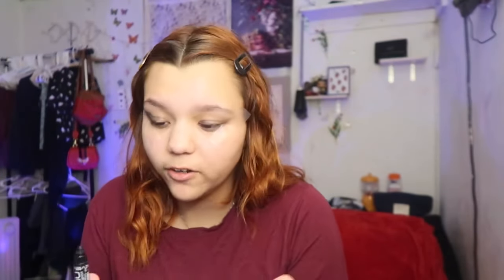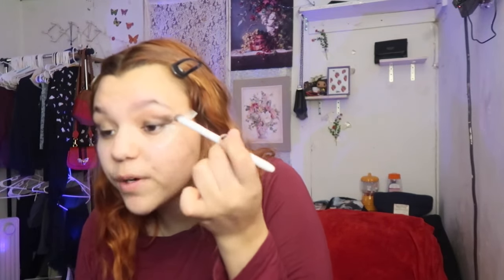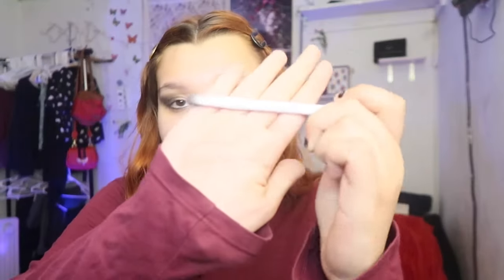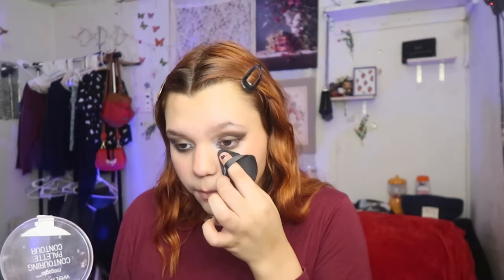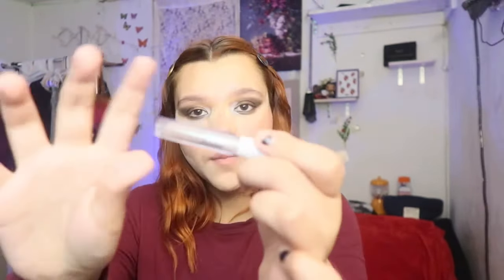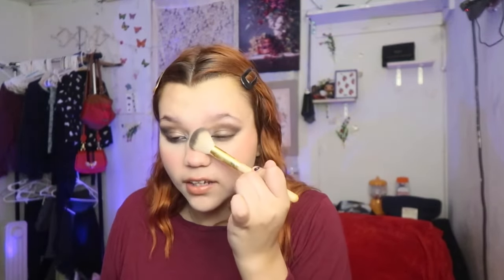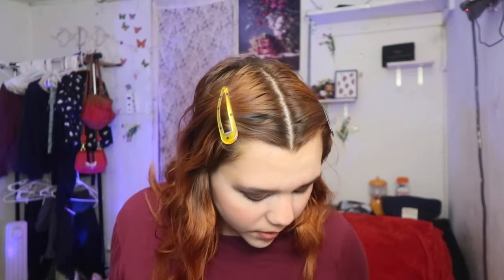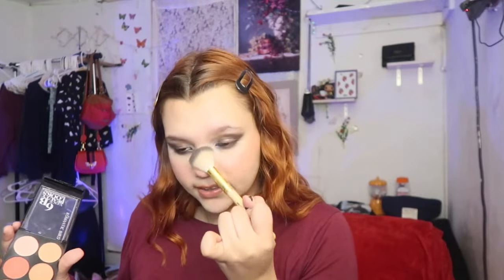Getting Ready Like Shakira 🖤💋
🌷Makeup
-apple black liner
-horoscope eyeshadow
-wet n wild tinted hydrator
-makeup revolution blush bomb
-wet n wild mega glo contouring
-elf clear lash & brow gel
-essence lip pencil my choice
-wet n wild mega gloss nude mood
-shedoes mascara
-6bv blush

00:00 intro
00:13 eyes
05:08 base
08:04 brows
08:25 lip combo
10:43 finished look